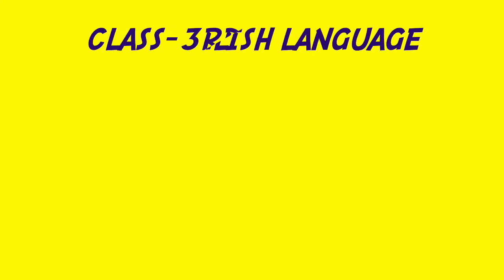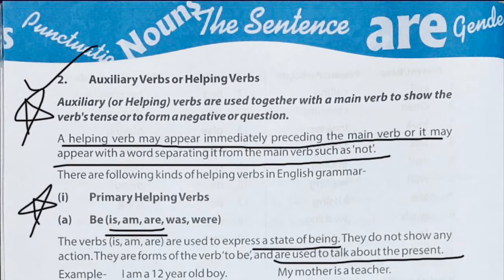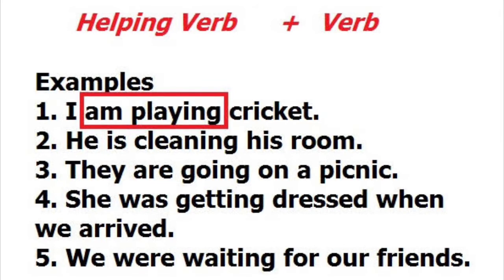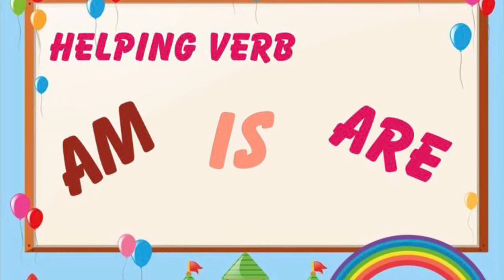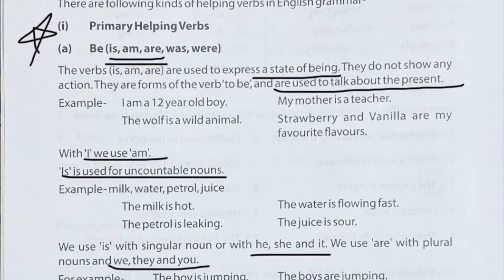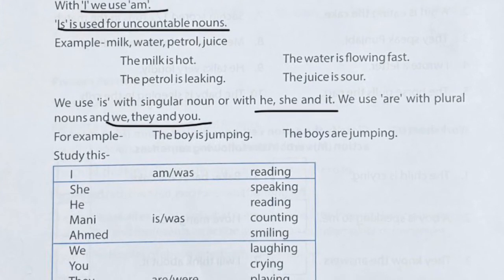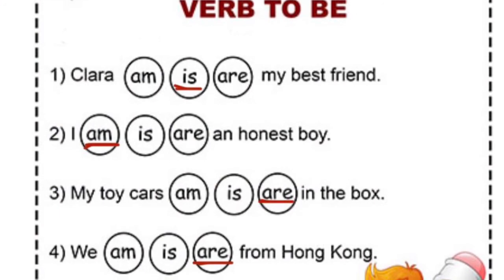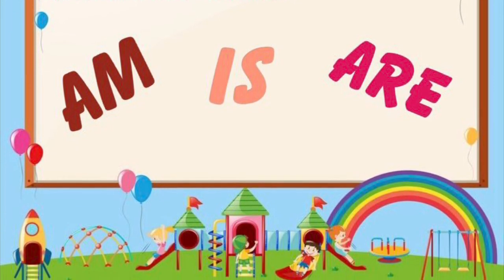July 14,2021. Class-3rd. English language. Chapter-9 (part-2)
Chapter-9 (Verb: Is, Am, Are) in detail